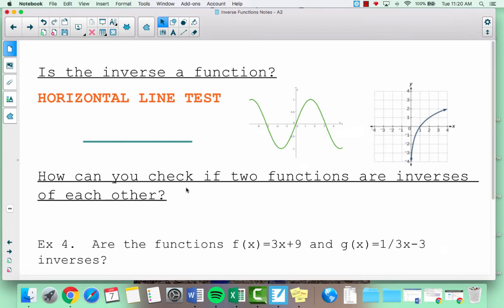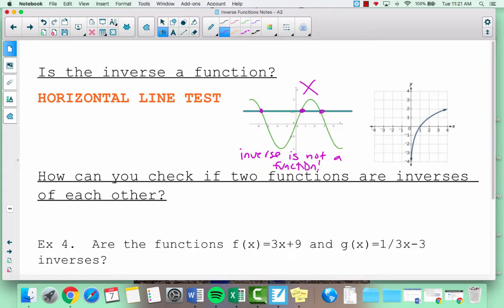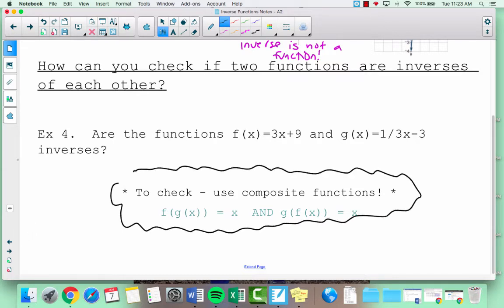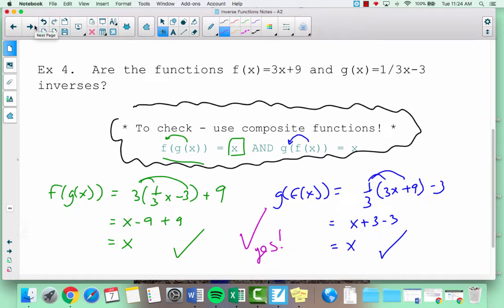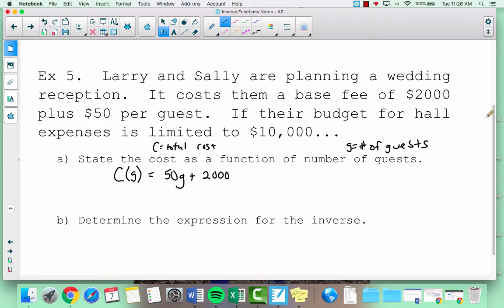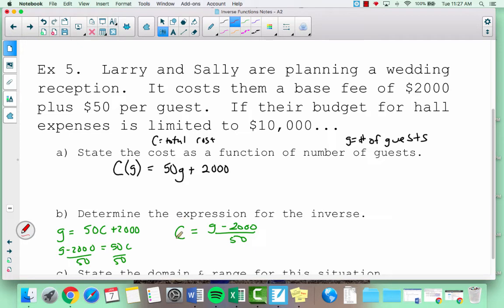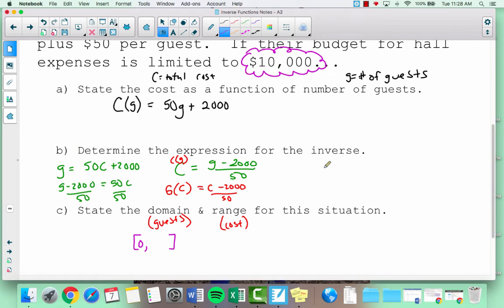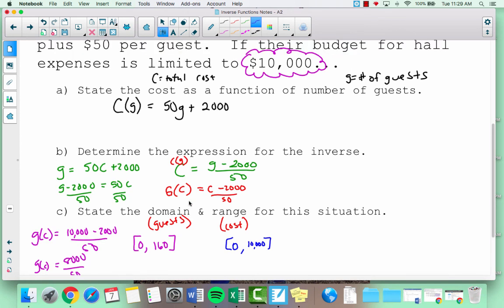Inverse Functions pt 2 -A2